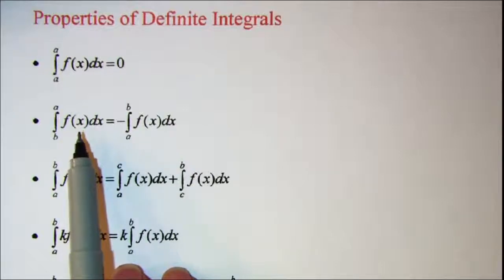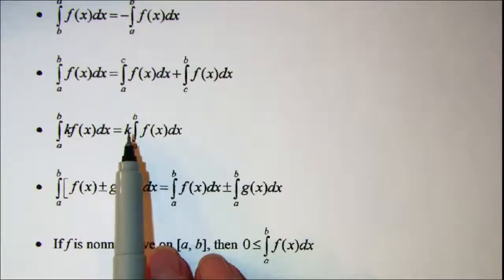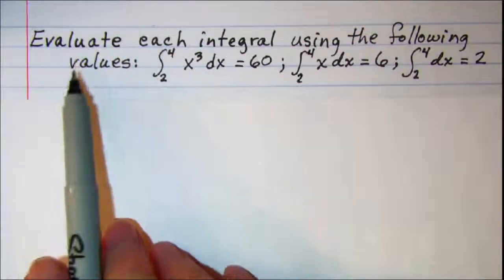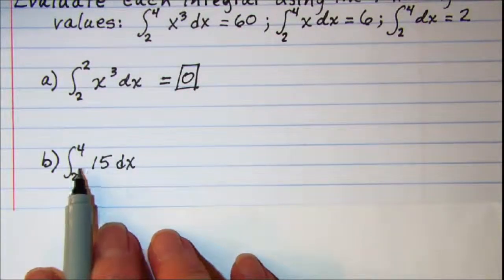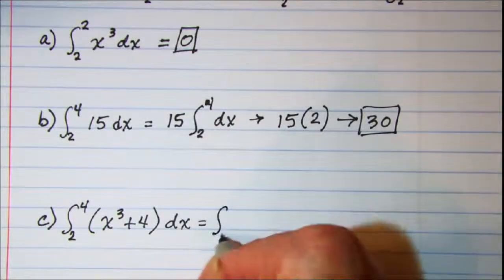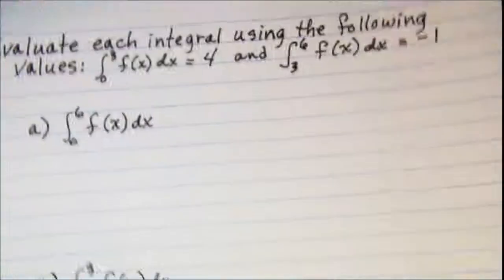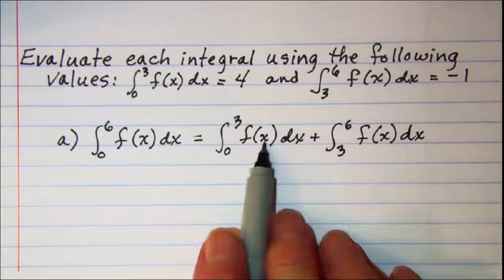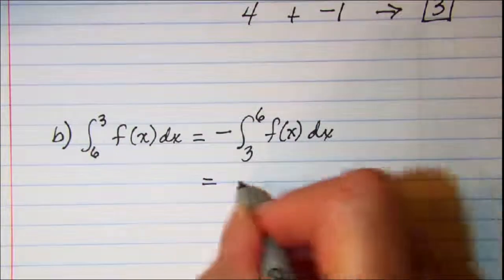Properties of Definite Integrals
A list of the properties of definite integrals as well as some examples using them